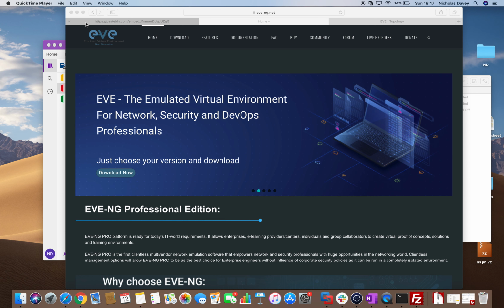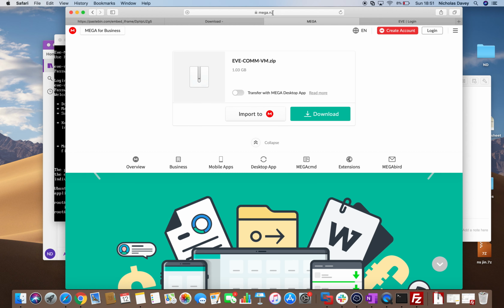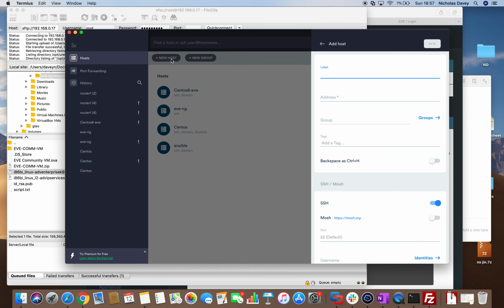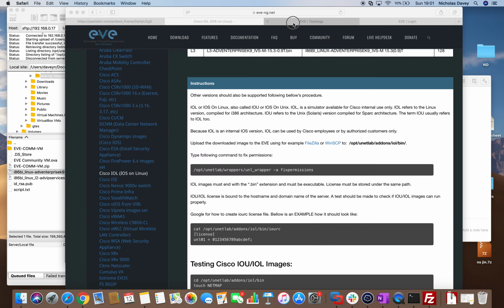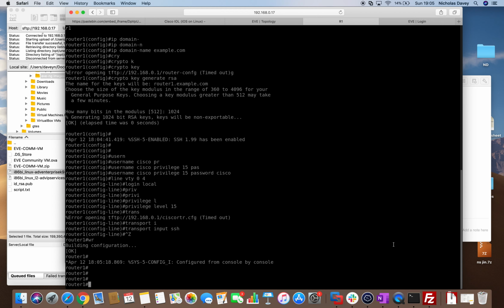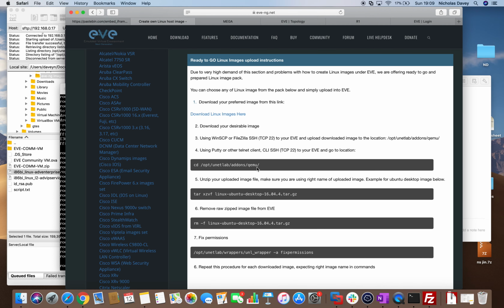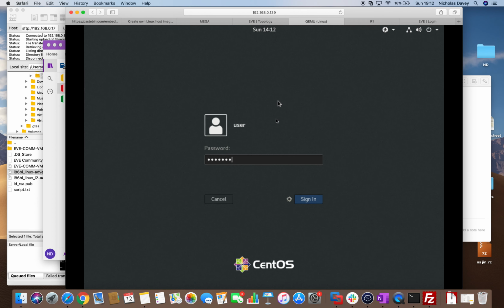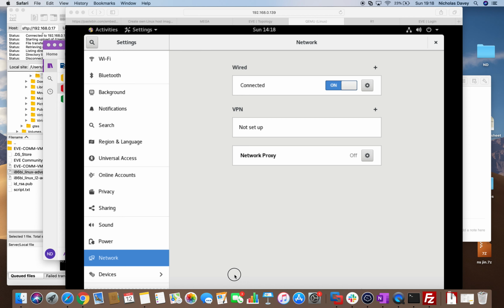1 Network Automation Lab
This video describe my home network automation lab using eve-ng including uploading Cisco and linux images plus installing Ansible